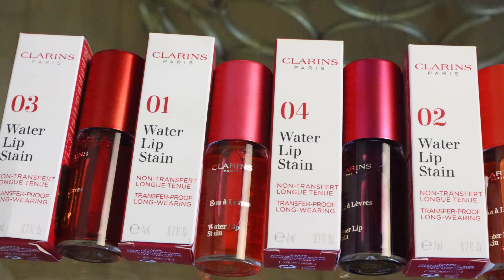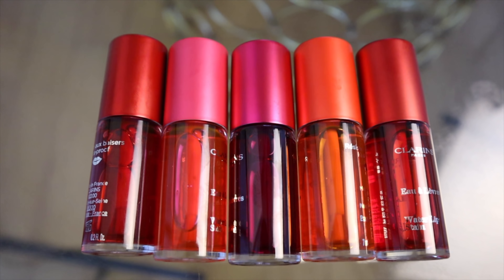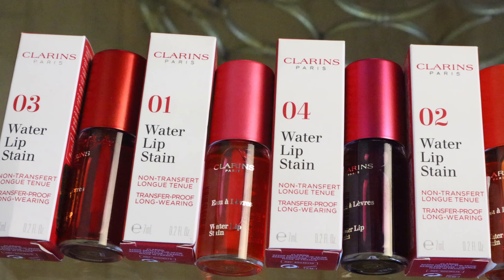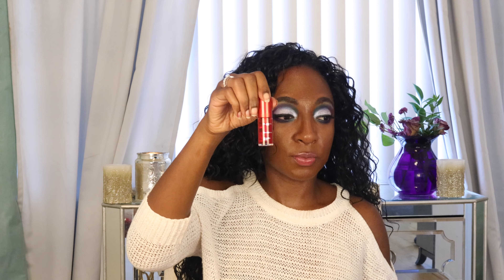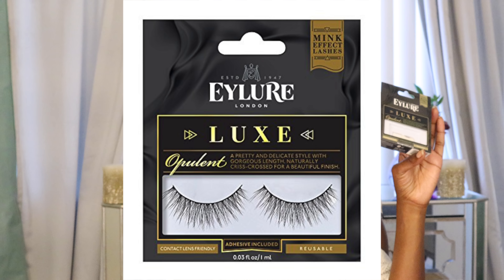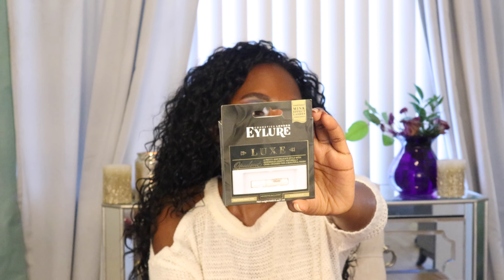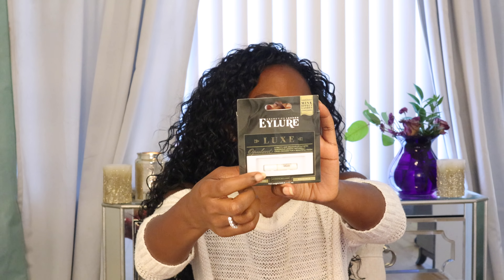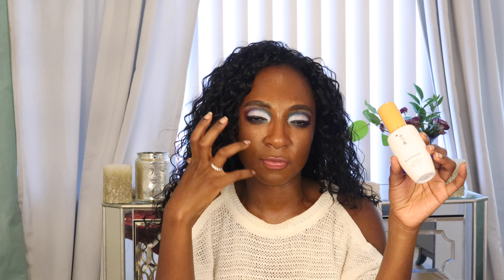New Clarins Lip Stain & Clarins Lip Oil Review | NikkiBeautyBliss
Clarins Lip Comfort Oil and Lip Stain

Eyelure Opulent Lashes
Sulwhasoo Serum

SCHEDULE- TUES & THUR 3PM PACIFIC SATURDAY & SUNDAY 9AM PACIFIC

♥On Me: ♥
Anastasia Dip Brow Pomade

First Aid Beauty Hydrating Serum

Patchology Night Cream

Urban Decay Electric Palette

Nyx White Eyeshadow Base

Sephora Collection Pro Editorial Palette

Urban Decay Glitter Eyeliner

Clarins Primer

Sephora Collection Foundation

Rimmel Lasting Finish Concelear

Fenty Beauty Match Stix in Espresso

♥Products Mentioned: ♥
Eyelure Opulent Lashes

Sulwhasoo Serum

Song Title- Saturn Sunset

Nikki